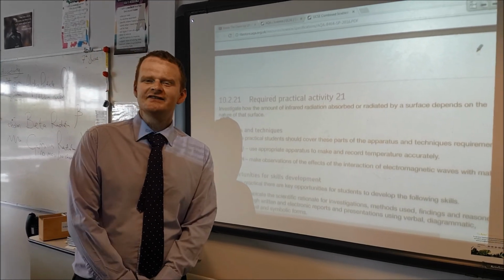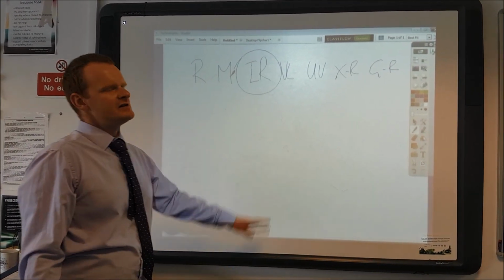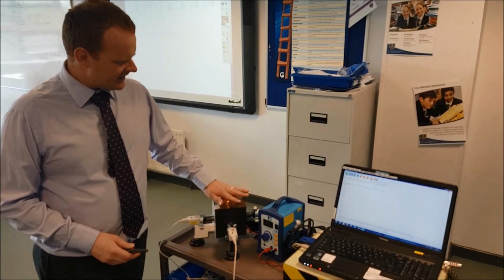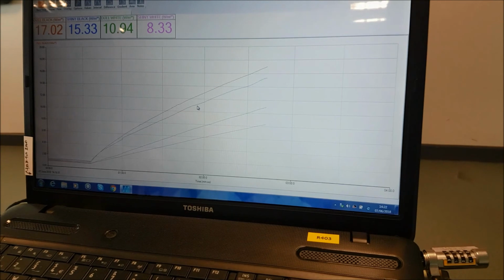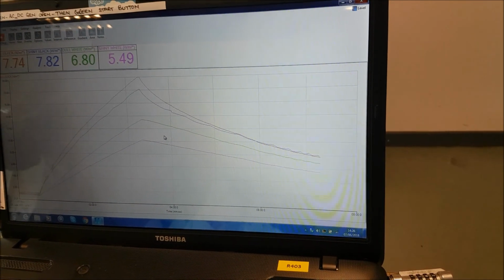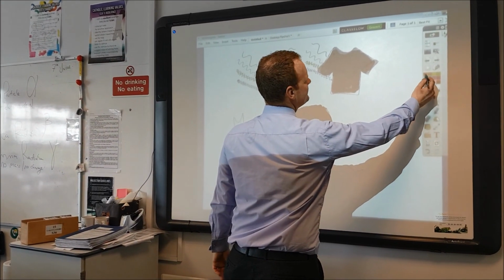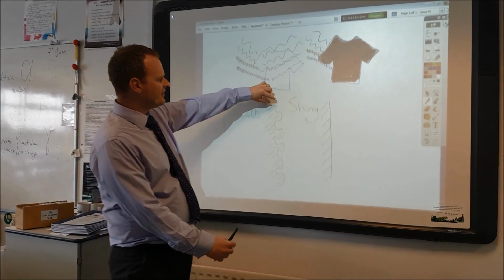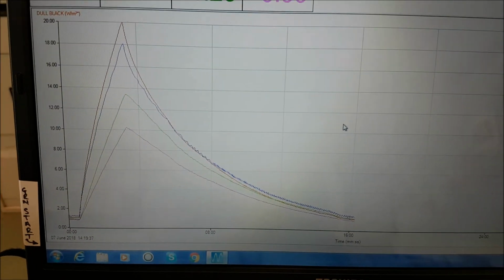WAVESIRRPSTM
Waves required practical involving emission and absorption of infra-red radiation in different surfaces